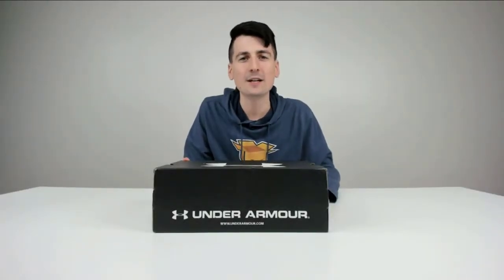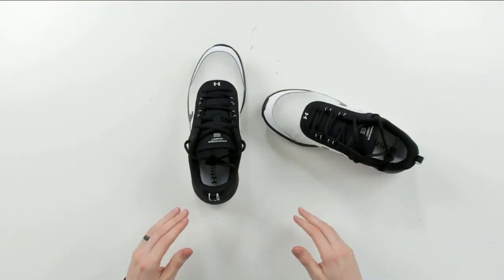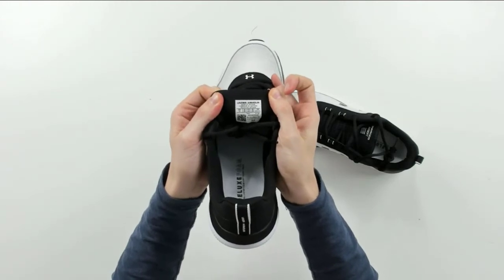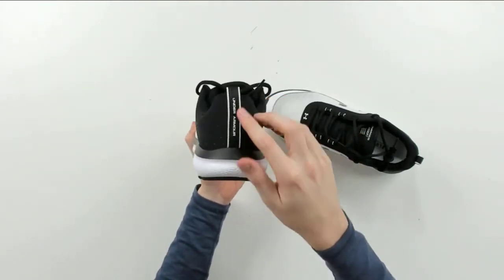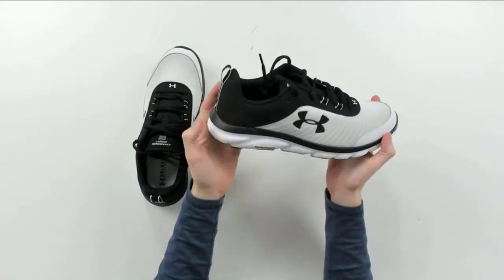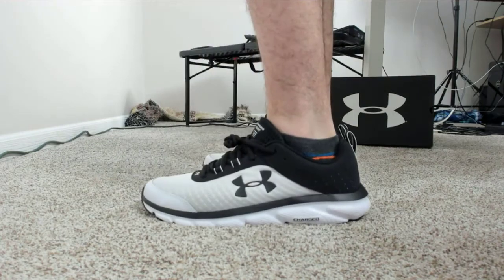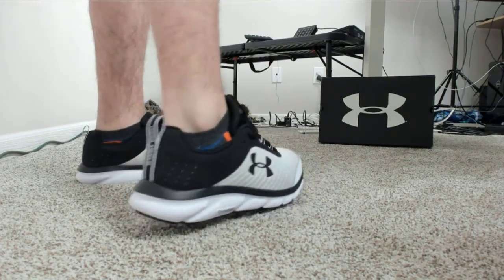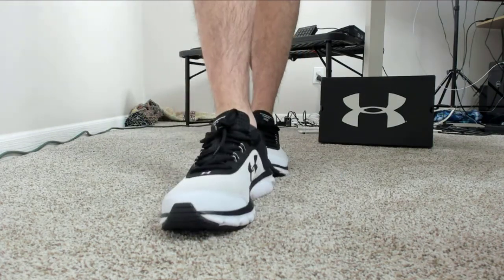Under Armour Men's Charged Assert 8 Running Shoe | Best Sellers in Men's Road Running Shoes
► Links to the best Under Armour Men's Shoes we listed in this video:

►Under Armour Men's Charged Assert 8 Running Shoe
►Best Sellers in Men's Road Running Shoes

►Merrell Moab 2 Vent hiking shoes ➜
►Check Our Best Pick For You ➜
►Adidas Women's Cloudfoam Pure Running Shoe➜
►Skechers Women's Bobs Plush-Peace & Love Ballet Flat➜
►Amazon Essentials Women's Ballet Flat➜
►New Balance Women's FuelCore Nergize V1 Sneaker➜
►Adidas Women's Grand Court Sneaker➜

Product description
Neutral: for runners who need a balance of flexibility & cushioning. Lightweight mesh upper with 3-color digital print delivers complete breathability. Durable leather overlays for stability & that locks in your midfoot. Eva sockliner provides soft, step-in comfort. Charged cushioning midsole uses compression molded foam for even greater responsiveness & durability, providing optimal cushioning & energy return. Solid rubber outsole covers high impact zones for greater durability with less weight. Offset:. weight: 9.9 oz.

Product details
Package Dimensions : 12.99 x 8.46 x 4.8 inches; 10.6 Ounces
Item model number : 3021952
Department : Mens
Date First Available : April 11, 2019
Manufacturer : Under Armour